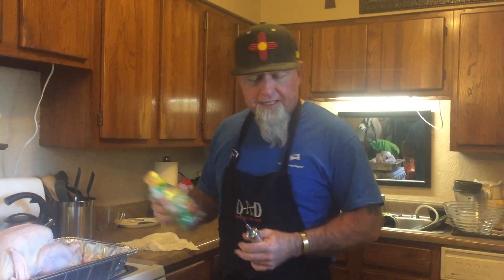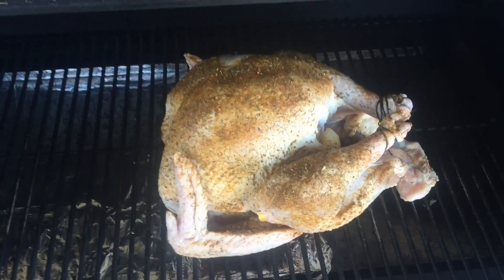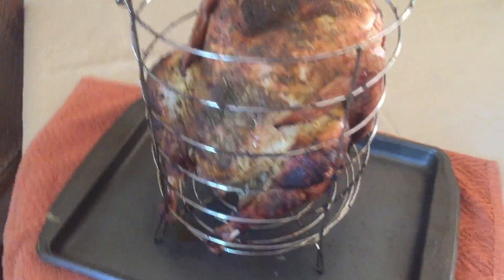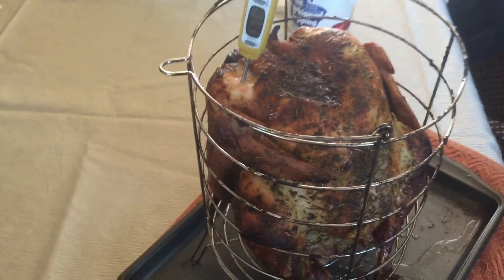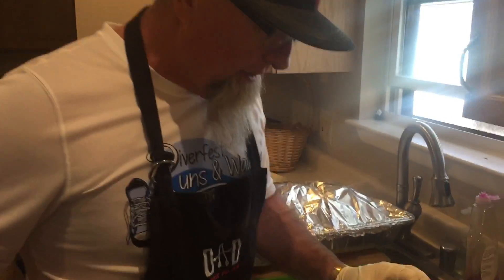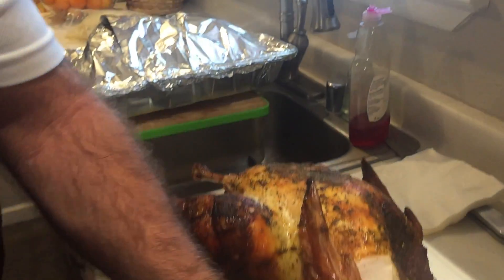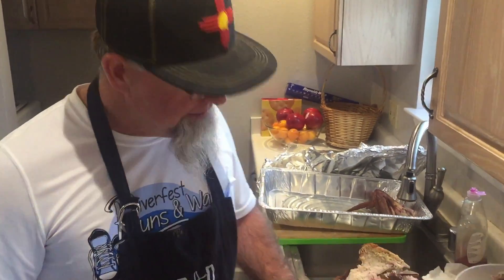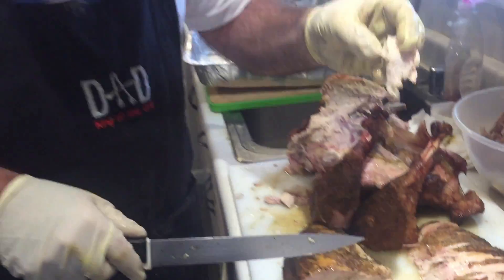Texas Jack sizes up the Big Easy & RecTec Pellet Grill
Thanks Giving day cooking two 14 lb birds one on the RecTec Grill and the other on the Big Easy Oil less Fryer, both marinated the same.